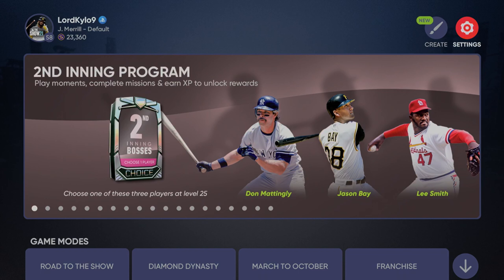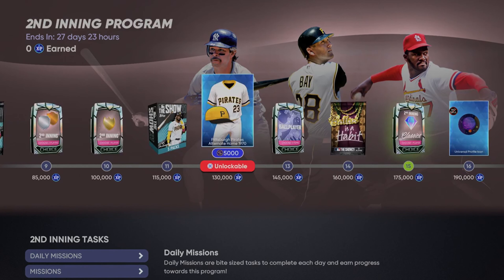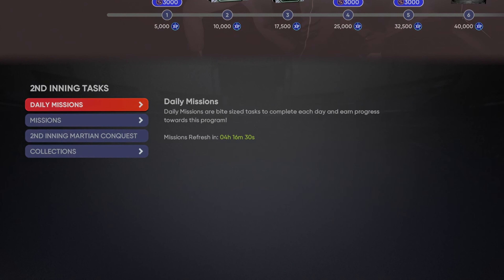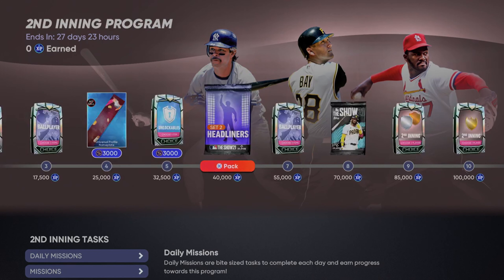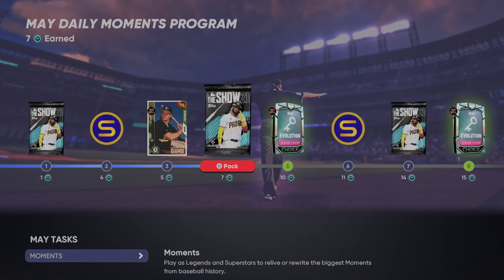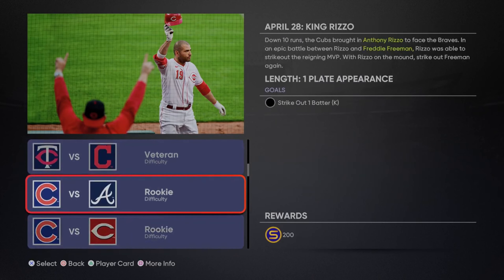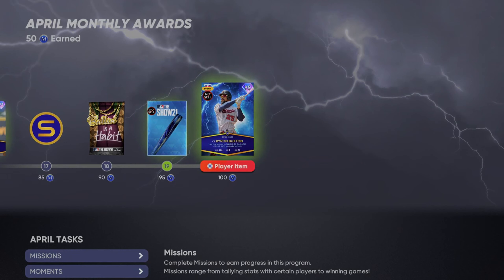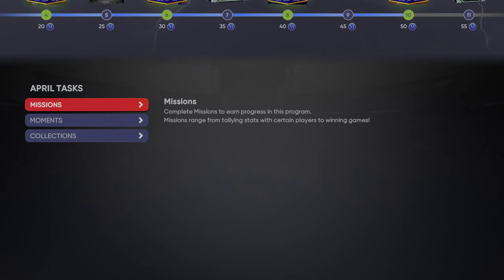MLB The Show 21: 2nd Inning Program, Topps Now Moments, Monthly Awards, and a FREE SET OF PACKS!!!!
In today's video, we take a look at a handful of NEW things added to the MLB The Show 21 Diamond Dynasty mode.